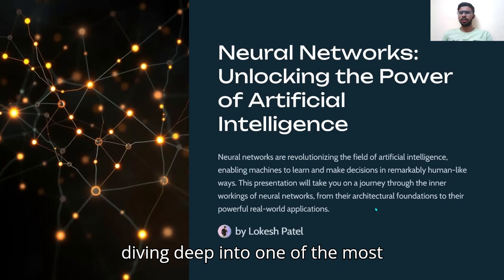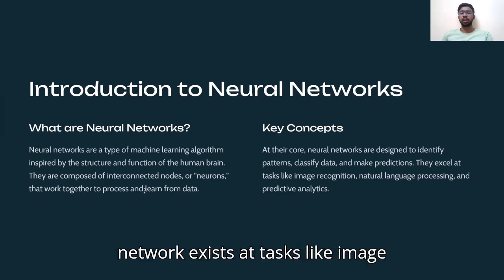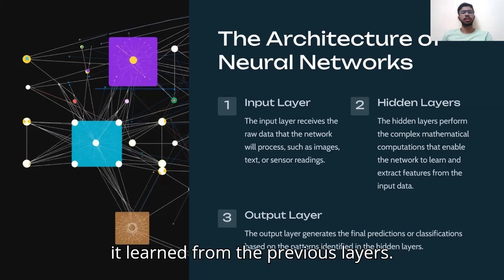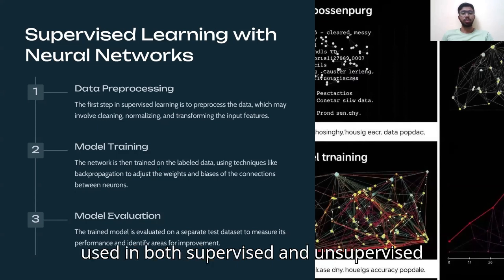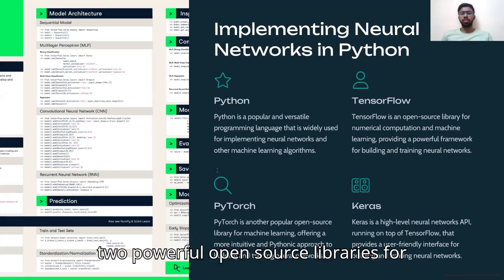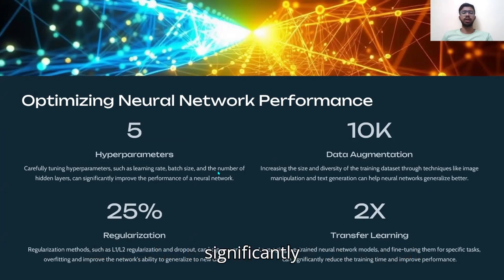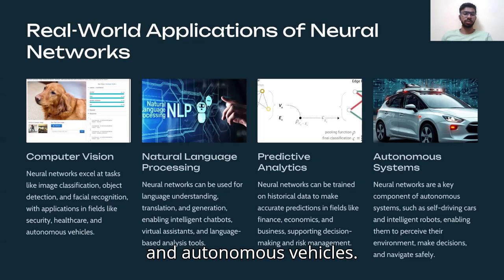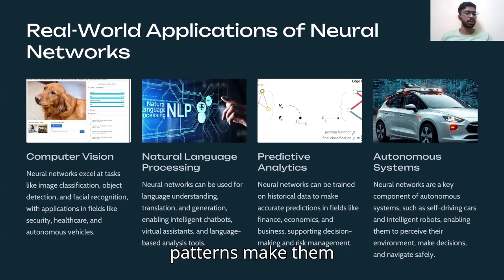Neural Networks: Unlocking the Power of Artificial Intelligence, Data Science Tutorial - 7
Neural networks are revolutionizing the field of artificial intelligence, enabling machines to learn and make decisions in remarkably human-like ways. This presentation will take you on a journey through the inner workings of neural networks, from their architectural foundations to their powerful real-world applications.